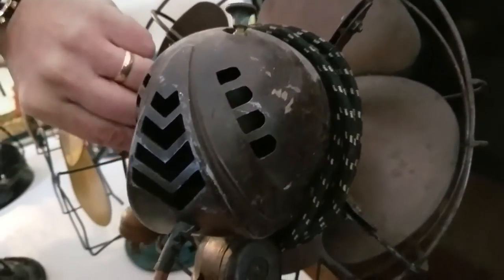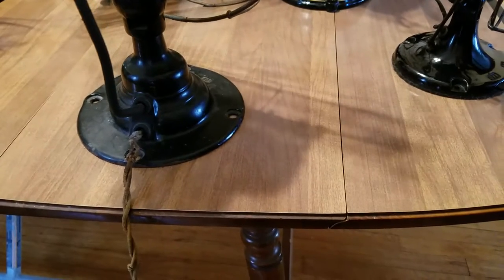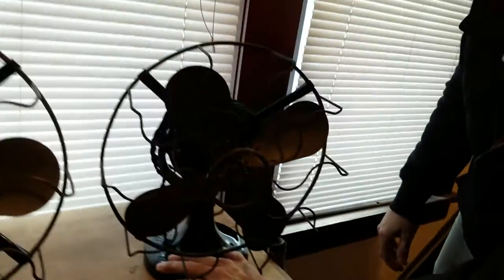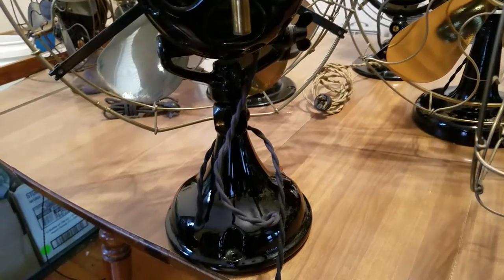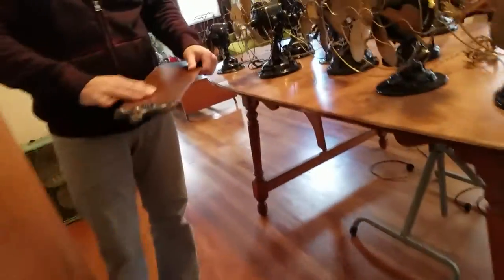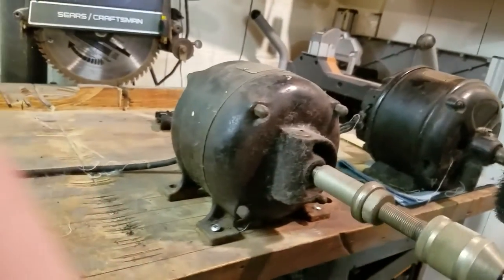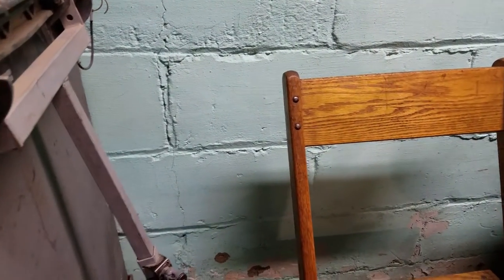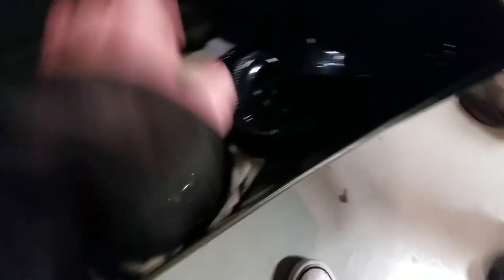Look at These Awesome Bad ass Fans!